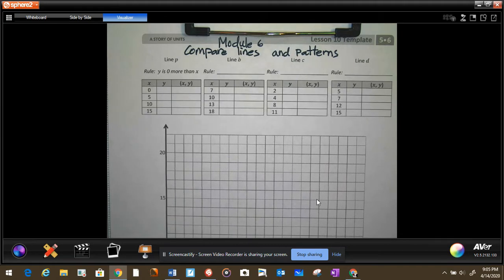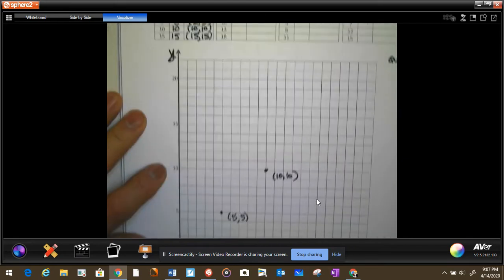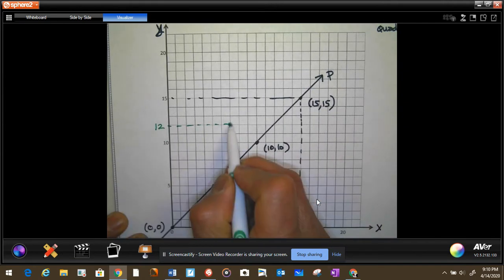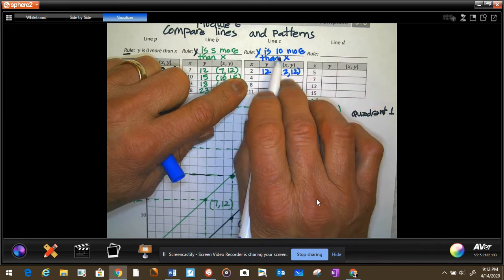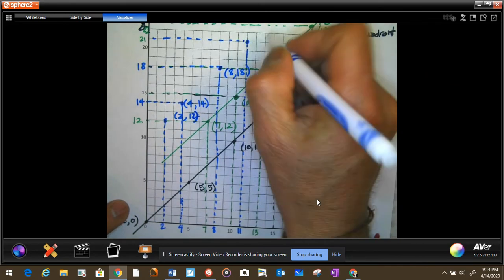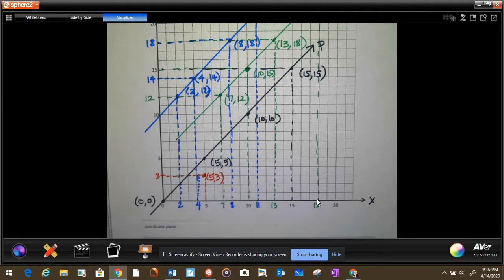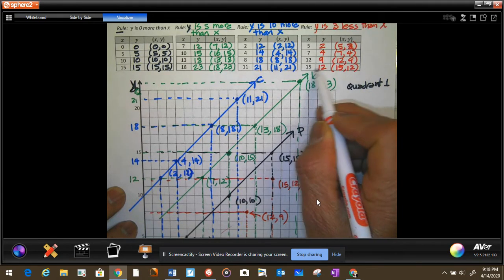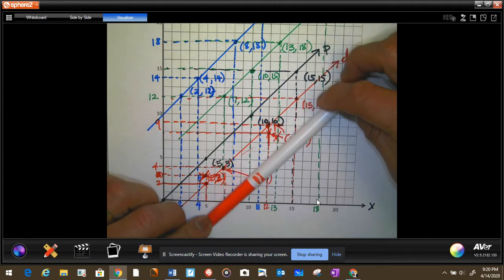M6L10 Compare lines and patterns generated (+) and (X) rules. part 1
How patterns influence the location of a line on a coordinate plane.  Fun!